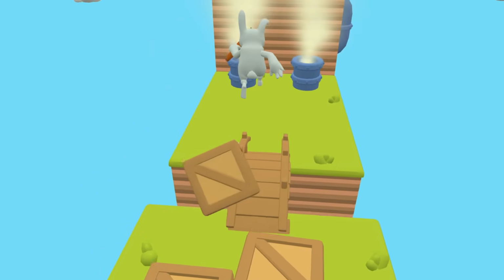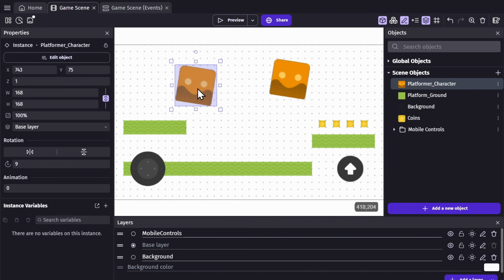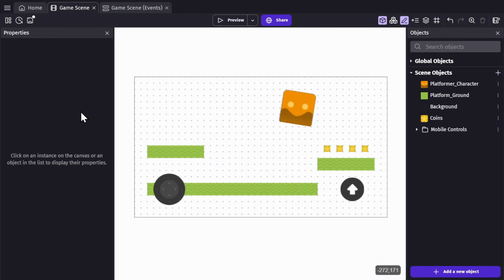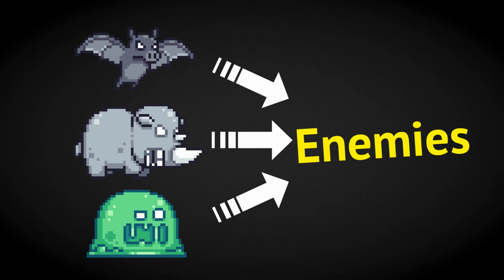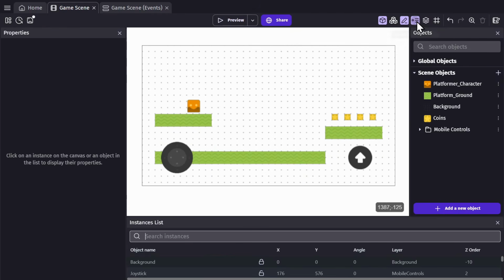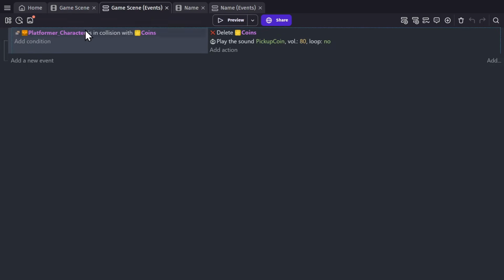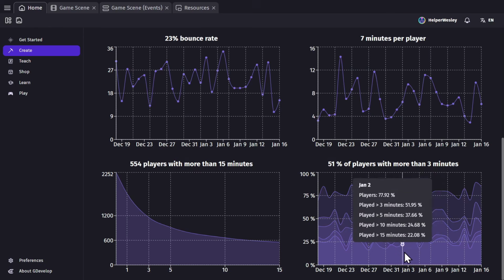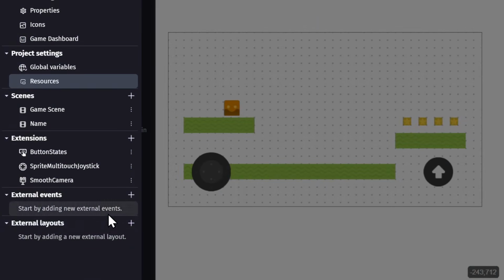Get Familiar With GDevelop - Engine Layout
This video goes over the general layout of GDevelop, and briefly explains what each individual component of the engine is used for. These tutorials are designed to teach you how to make a game in GDevelop, a no-code, open-source, free, and easy game engine.

TimeStamps:
00:00 Game Scene Editor
01:00 Object Panel
01:15 Properties Panel
01:47 Object Group Panel
02:10 Layers Panel
02:30 Instances List Panel
02:53 Event Sheet
03:02 Project Manager
03:57 Game Dashboard
04:12 Resources Tab